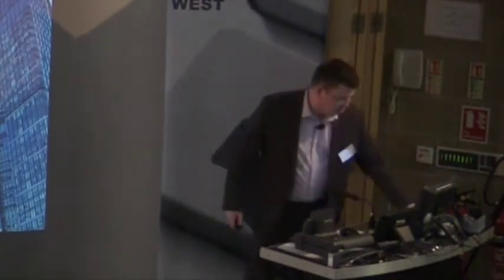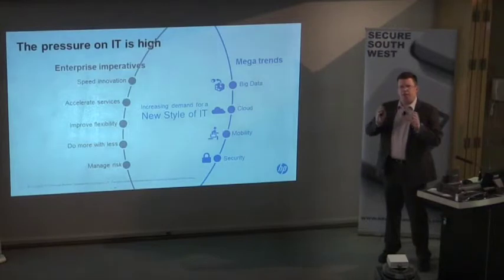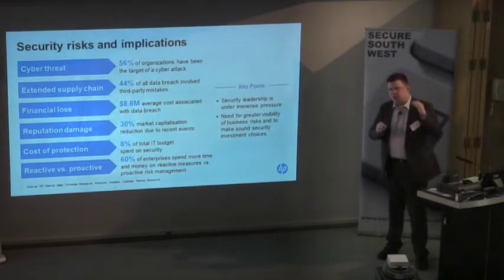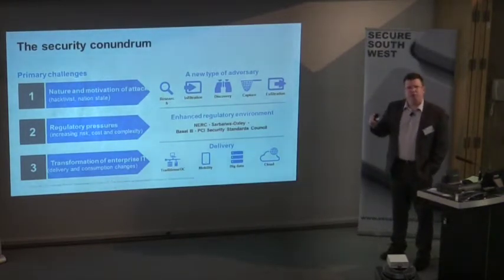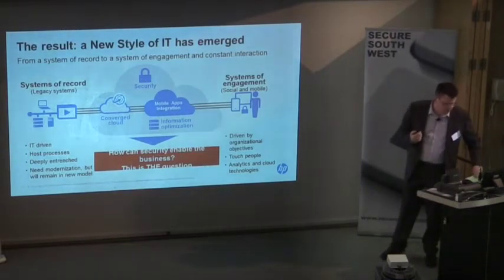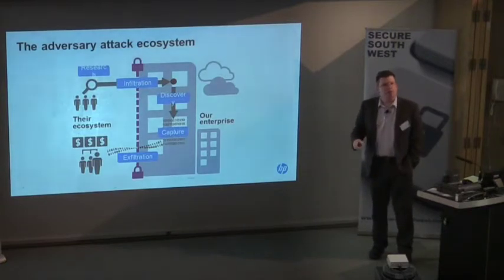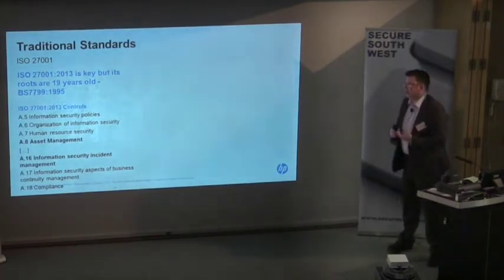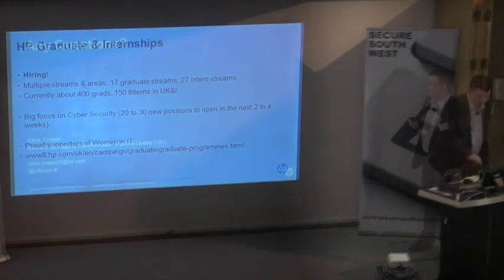Secure South West 5 - Chris Cooper - Security Strategy in a world of Digital Transformation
The arrival of Digital Transformation or "The New Style of IT", has turned the technology world on its head, but how do security strategies and risk management programmes need to adapt to embrace and deliver tangible business benefits in this new world of IT. This presentation will looks the some of the fundamental changes that have happened and how these can utilise security to provide true business benefit.